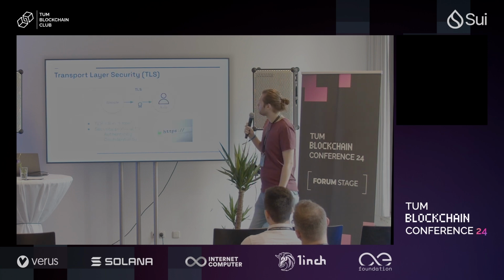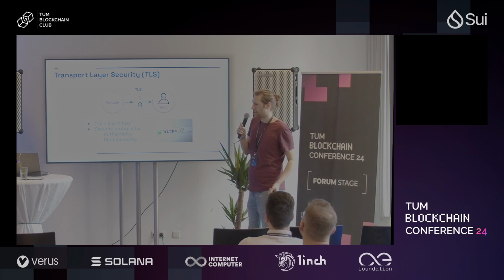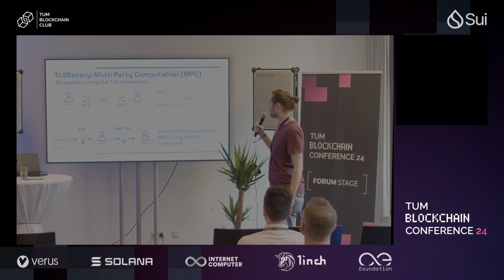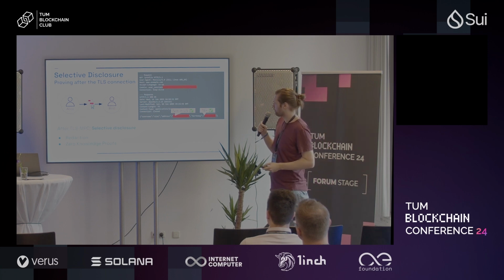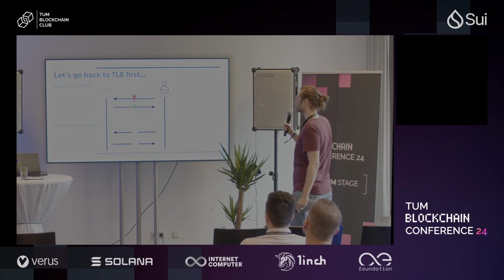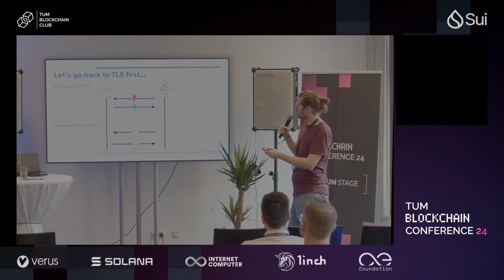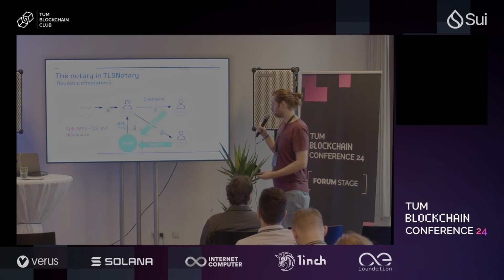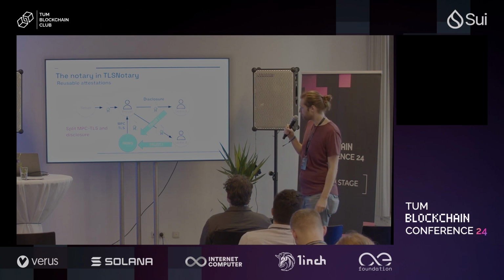TLSNotary - Proof of Data Authenticity (Thomas)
In this talk, Thomas dives into "TLSNotary - Proof of Data Authenticity". This talk was held in Munich at the 2024 TUM Blockchain Conference.

Abstract: The internet currently lacks effective, privacy-preserving data portability. TLSNotary is a protocol to change that by allowing users to securely export data from any website and  selectively share it with others in a cryptographically verifiable way.